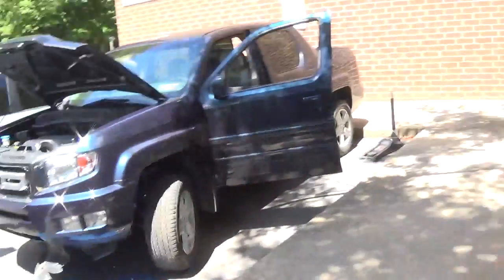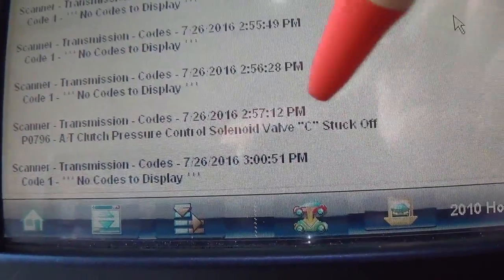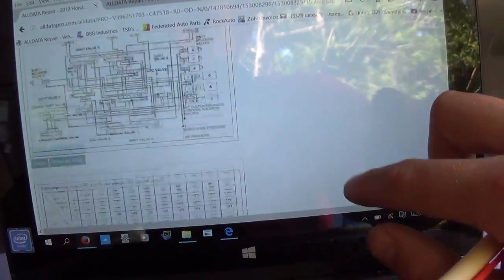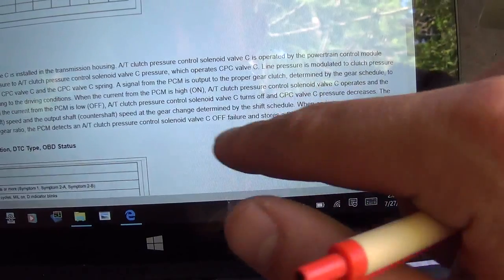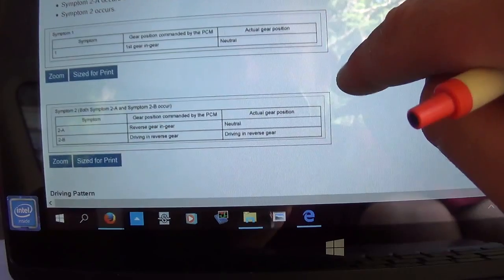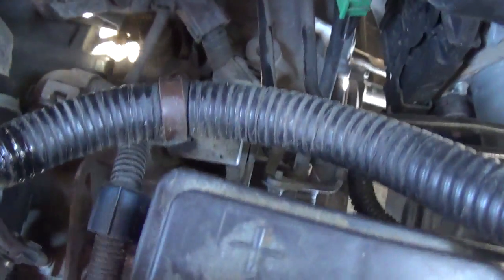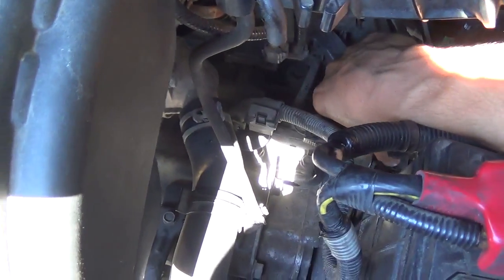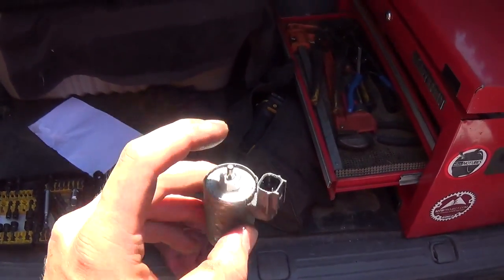Hard Shifting P0796: Honda Ridgeline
After a severe front-end collision, and a trip to the body shop, this 2010 Honda Ridgeline looks better than it drives.
Symptoms are very hard and delayed shifts, Check Engine light, and a flashing "D" indicating a transmission fault.
I attempt to sift through the trouble codes to find the root cause of the problem...